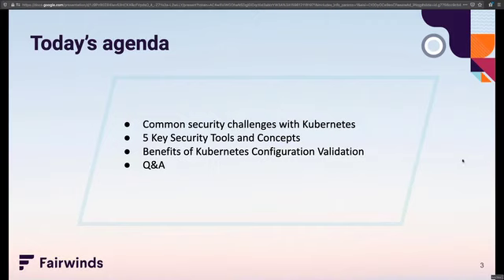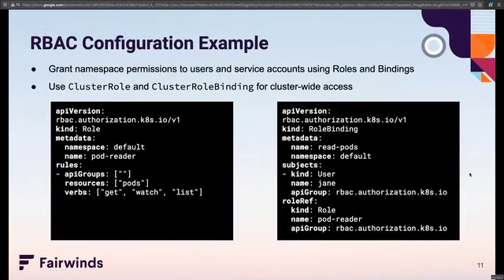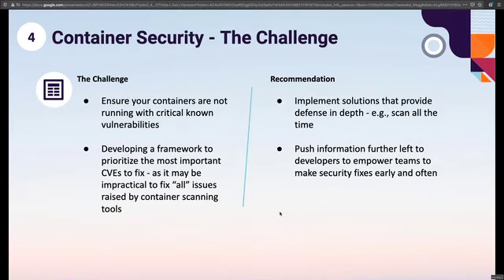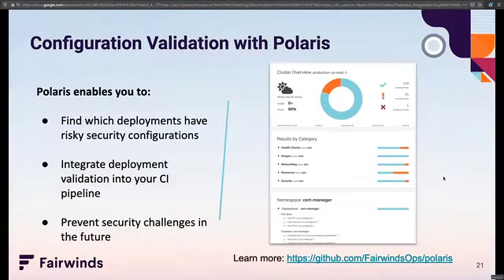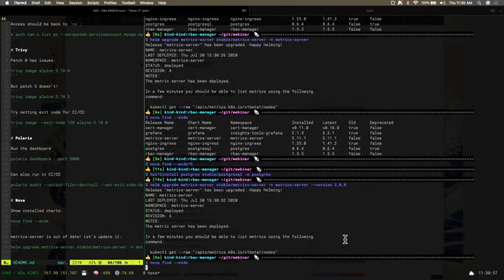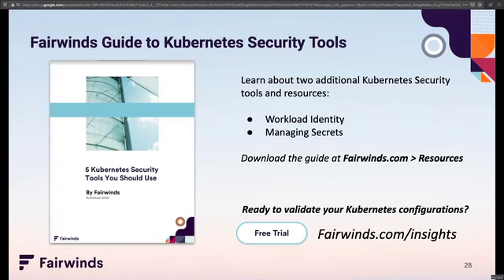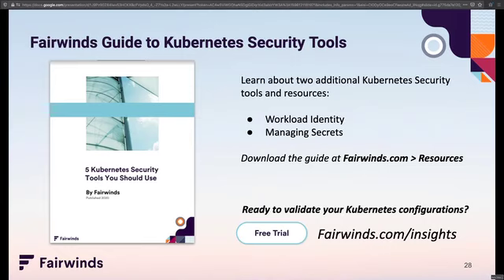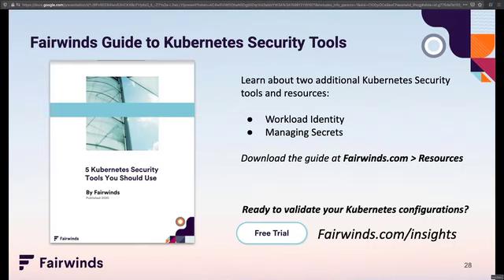5 Kubernetes Security Tools You Should Use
Kubernetes has some great tools  for hardening your clusters. While there is no one way to handle security in Kubernetes, there are a minimum of five tools you should use to secure your clusters.